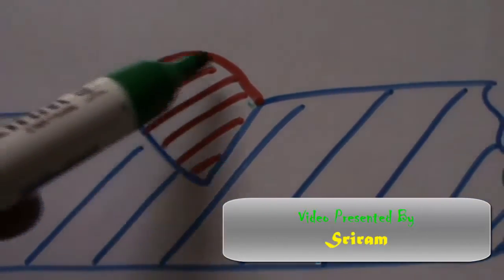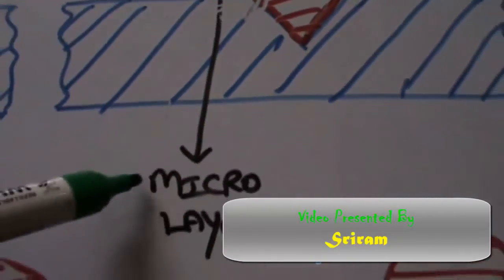Why & How Do Bubbles Form when water is heated?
Ever wondered why bubbles form when water is heated? Watch this video to understand the exact process of nucleation and bubble formation during water boiling.